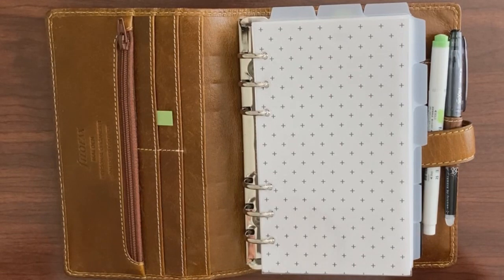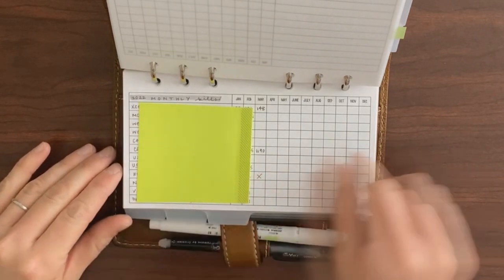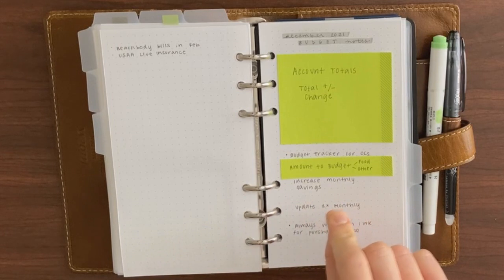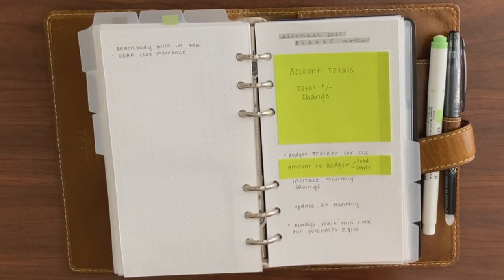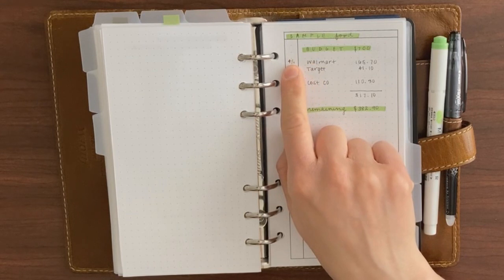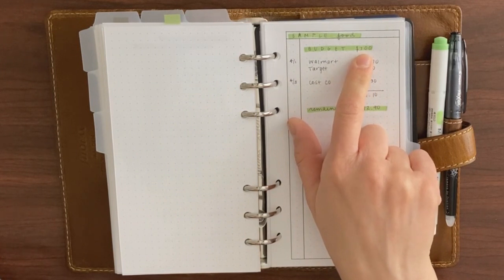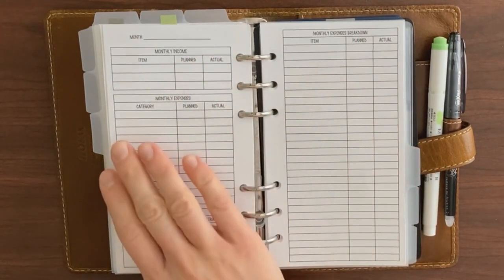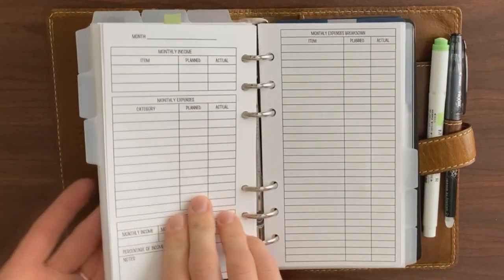How I Budget and Expense Track in my Filofax | Super Simple System for 2022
PlansMeetPaper Etsy Shop